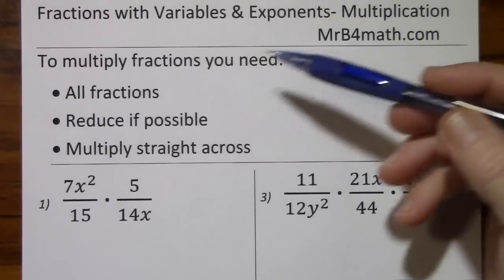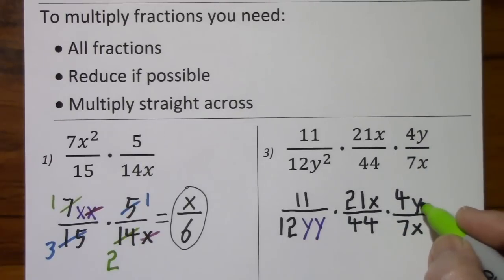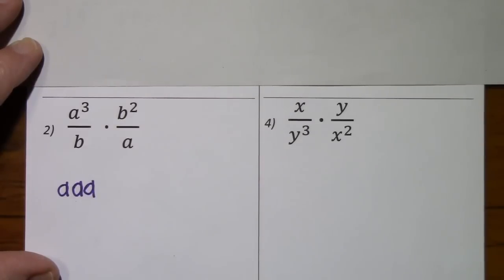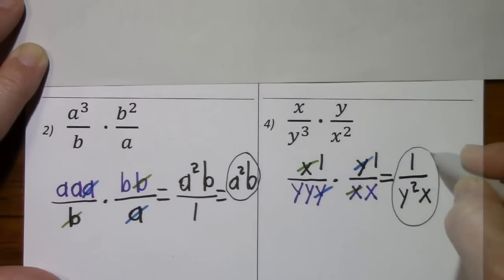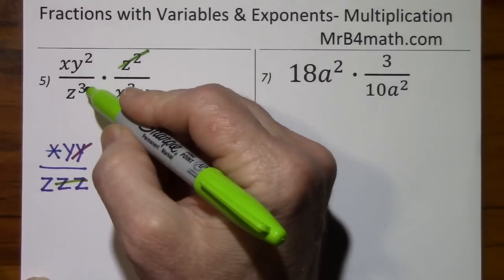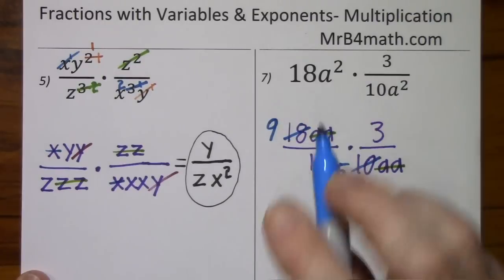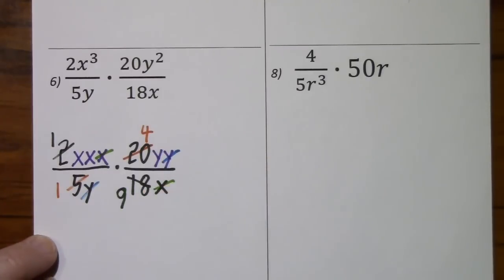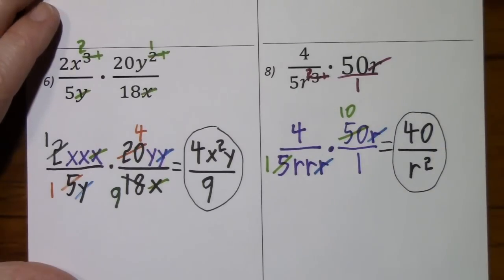Fractions with Variables & Exponents-- Multiplication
I cover eight examples of increasing complexity.  With the last four I also indicate how to subtract exponents when dividing variables.